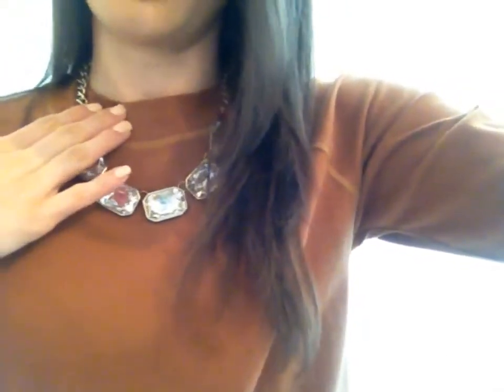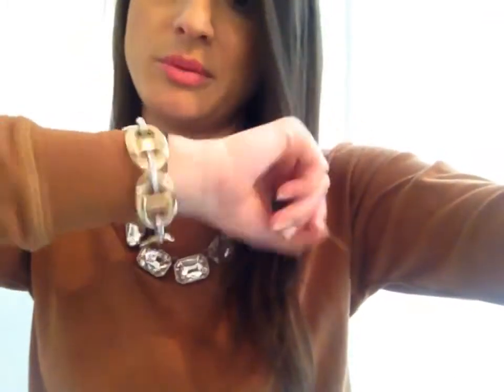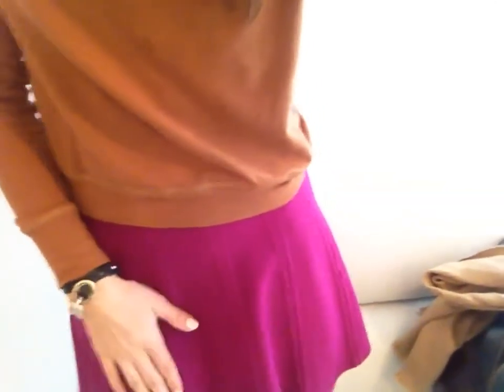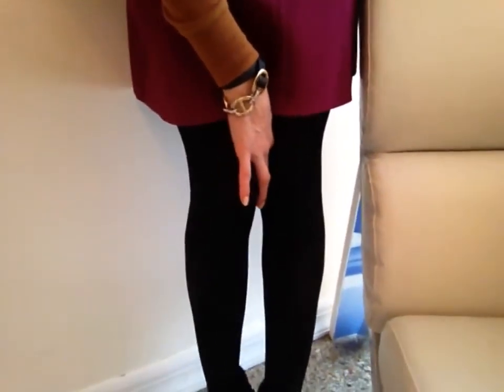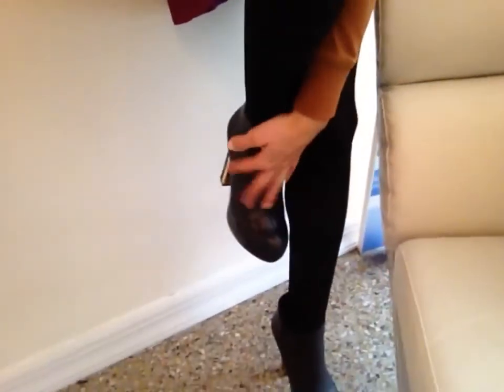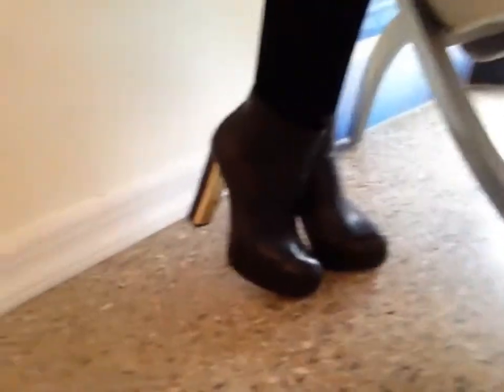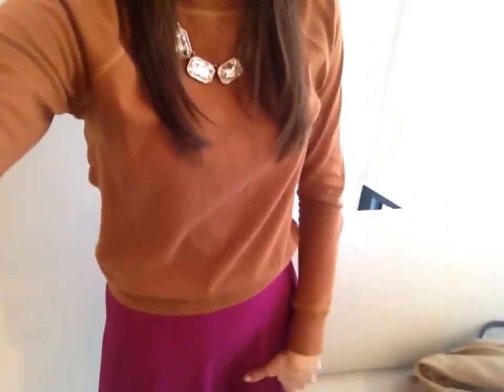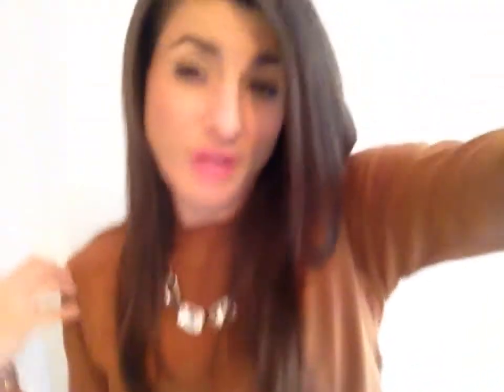What To Wear To Work - Winter Snowy Day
Dawn Del Russo shows you her dawndressed ootd. Each day Dawn shows her style from dresses, skirts, tops and jeans to her favorite Christian Louboutin heels and sparkly jewels.
Dawn Del Russo is an On-Air fashion expert seen on National TV Better TV, Fox 5 NY, CBS, NBC, InStyle Magazine, Life and Style Magazine, US Weekly for her fashion and lifestyle tips and advice. Seen on the new Glamour Magazine show "Dress to Kill." She is the author of "101 Glam Girl Ways to an Ultra Chic Lifestyle" and owner of Fashion Expert Blog Fashion & Lifestyle Expert